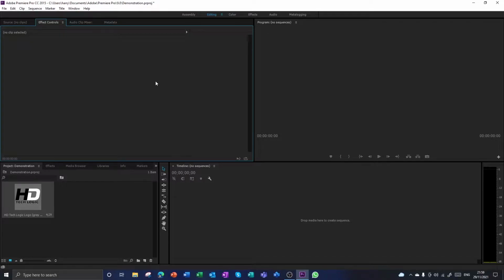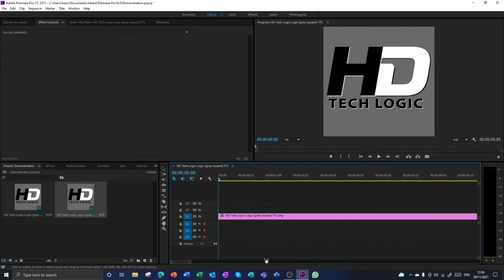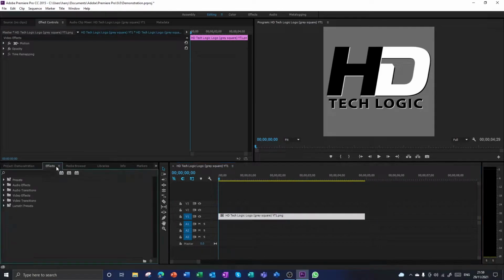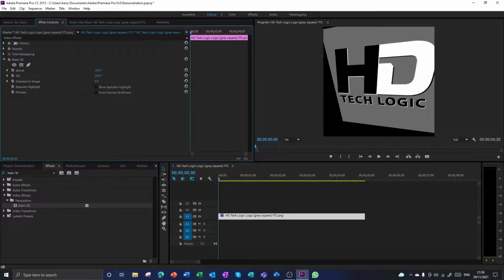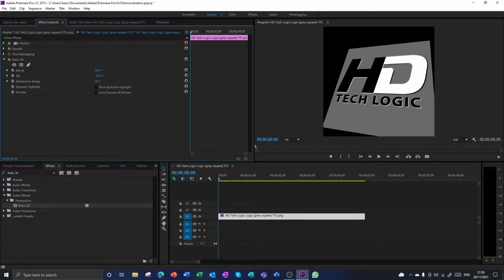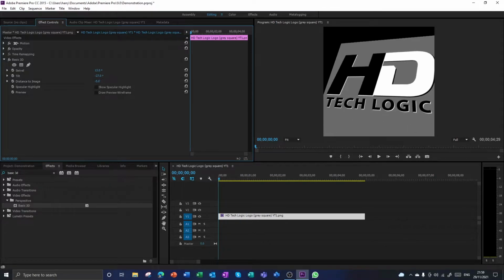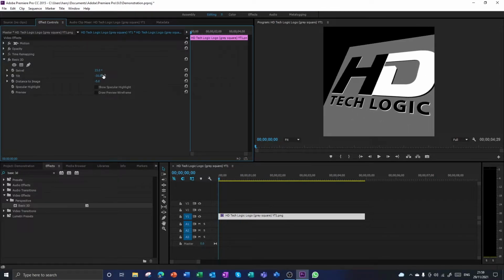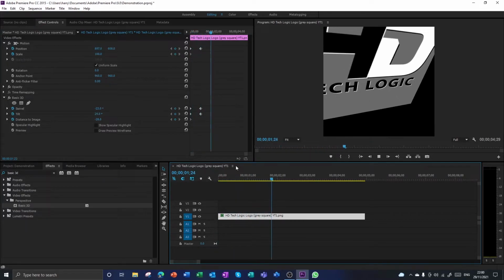How To Add A 3D SCREEN EFFECT In PREMIERE PRO!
In this video, we show you how to add a 3D screen effect to your Premiere Pro video!

We are currently doing an 8-part editing series!

LINKS:
[No links today, sorry!]